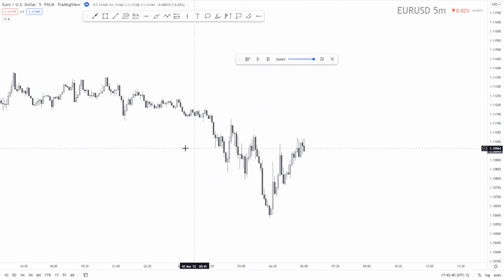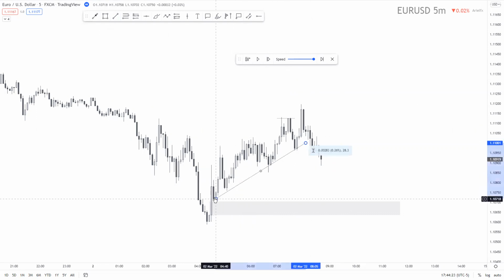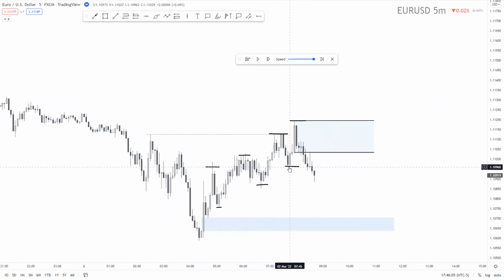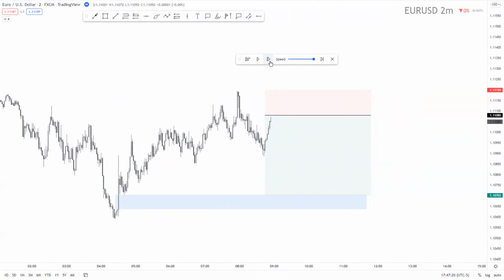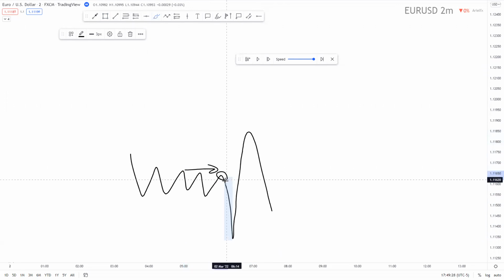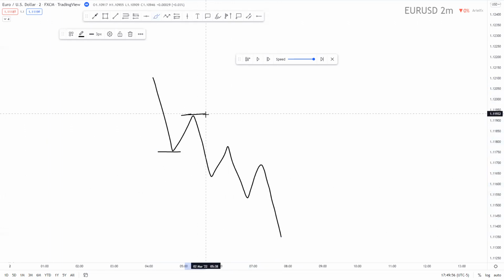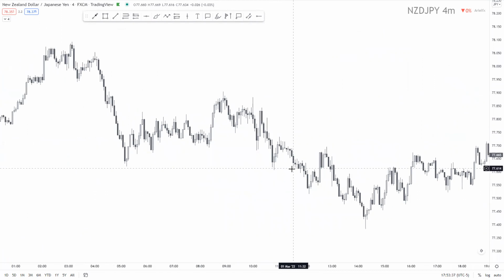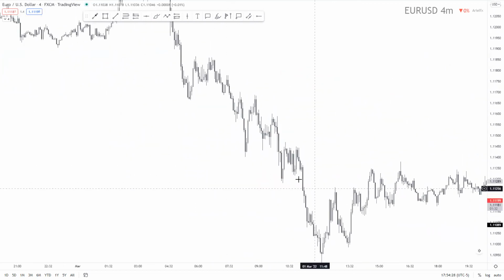How Does Arielfx Trade? EU Trade Recap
In this video, we introduce a couple of our trading terms and show you how we use them. We have been around for over two years and would love to have more team members. We'll speak to you all in the next video!